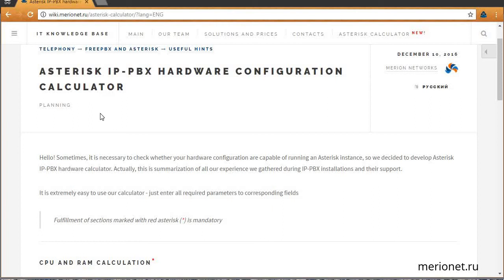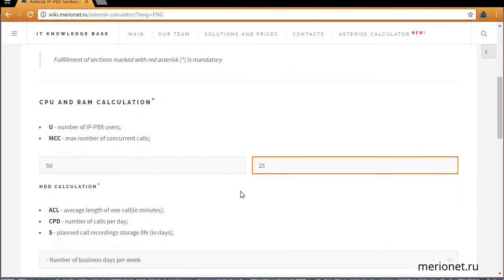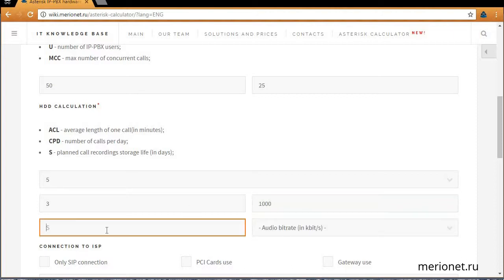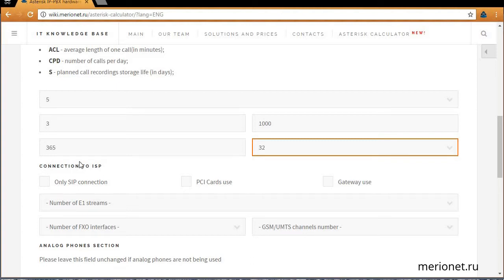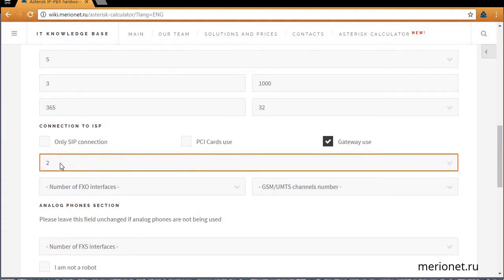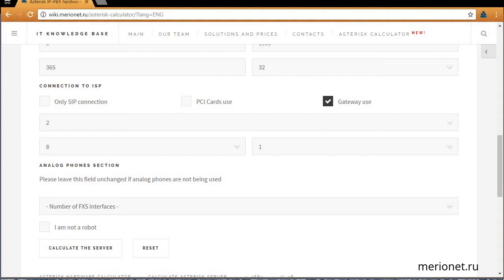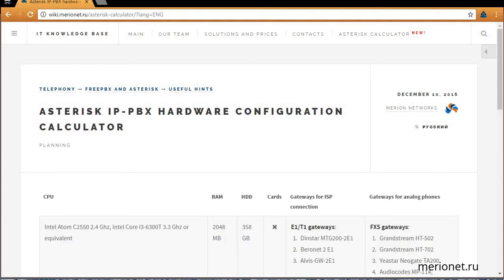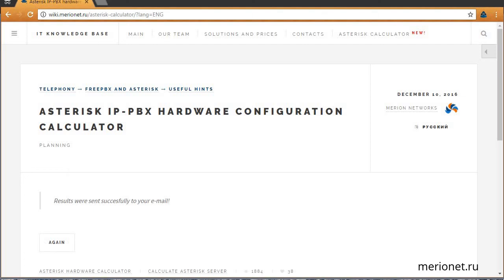Asterisk IP-PBX hardware configuration online calculator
In this video we'll show you how to use IP PBX system requirements calculator from our company Merion Networks. Calculator will show you hardware requirements for your server and required equipment – you just need to enter initial data.